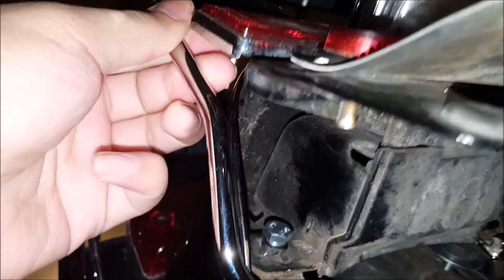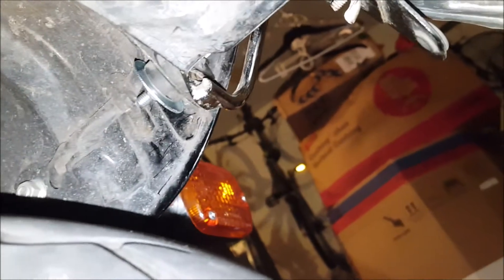I DO NOT BABY MY HONDA REBEL! Broke my Rebel 250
Hey everyone, this video actually went unfinished because of something new happening but I would like to show that when I go off road with street bikes I do not exactly baby them all the time.

License plate hit the rear wheel and the bracket came loose. Like the whole rear assembly.